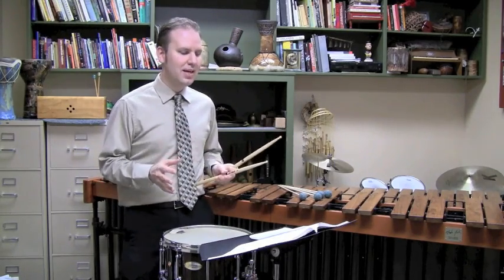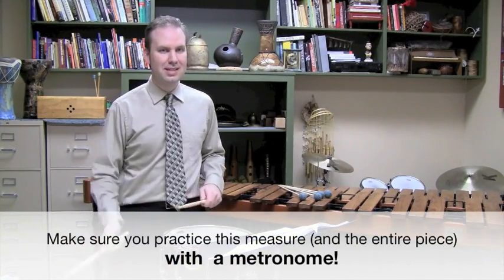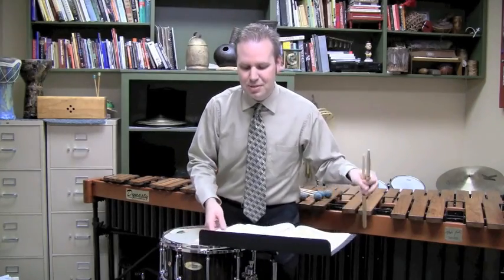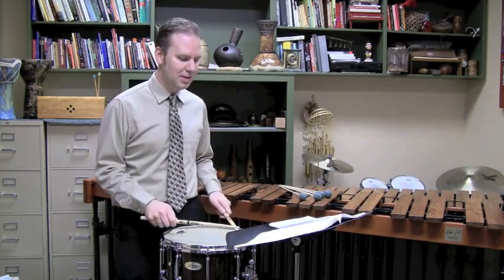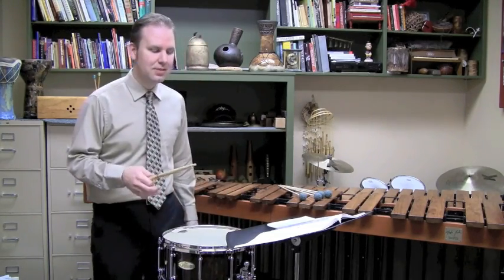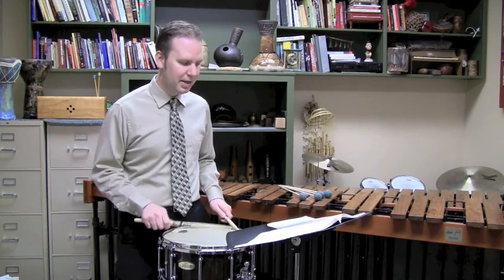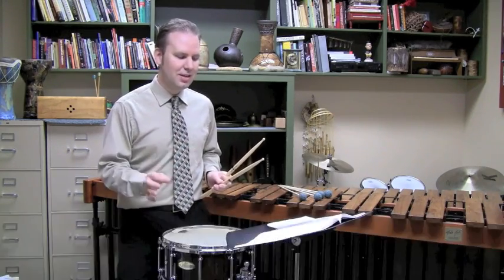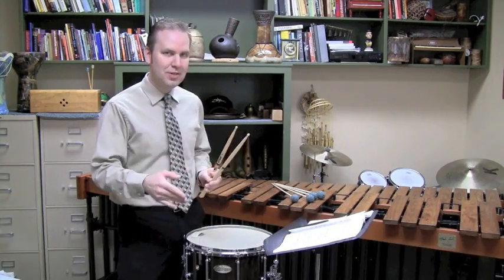Arkansas All-Region Snare Etude - 23 from Cirone's Portraits in Rhythm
This video was recorded in 2009. I hope it might still be of help. Feel free to get in touch with me through my website if you'd like. It was recorded back when YouTube videos had a 10-minute limit, so I did my best to make it concise.

Each year I get requests from percussionists who want to stop by the studio at UCA for a lesson on their All-Region tryout material. This year, I decided to make a brief video that covers some of the more challenging aspects of the snare etude. I'm still happy to help out in person if I can, but if you can't make it to UCA I hope that you will find this video helpful.

***There are added YouTube annotations you may not be able to see if you are watching on your phone***

-How the video was made-

To make the video, I "taught" a lesson to the camera. Covering everything in the entire etude takes at least half and hour, but I edited it down to about 8 minutes of the lesson plus a complete performance of the work at the end. I tried to maintain as much clarity as possible in the edit, but some things that move by very quickly. I've added graphics and annotations to help explain the ideas.

This was my first experiment in recording both snare drum and voice simultaneously. I've adjusted the levels to achieve the clearest possible representation of both. The microphone didn't do the sound of the snare drum any favors. It also compressed the dynamic range, bringing the the louds and softs closer to the middle than I would like. Despite these issues, I hope you'll still find the video helpful.